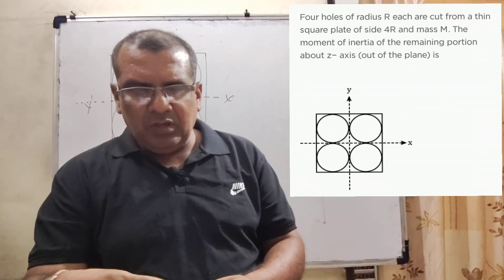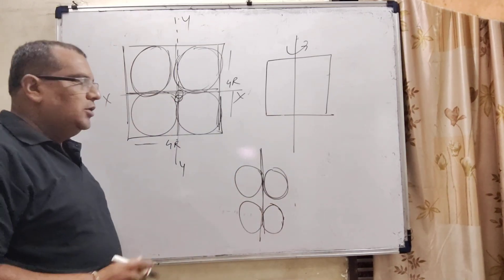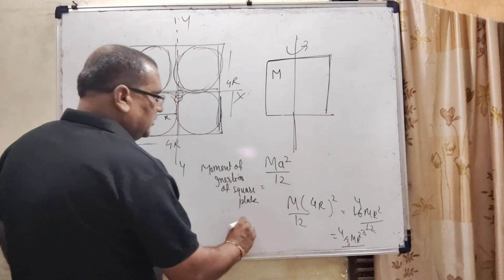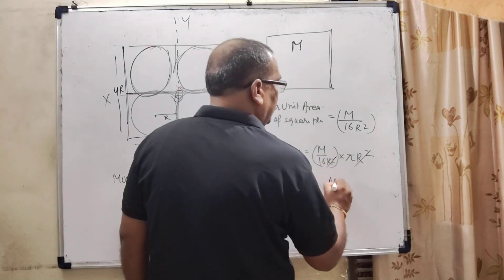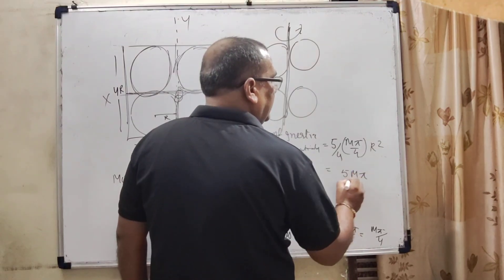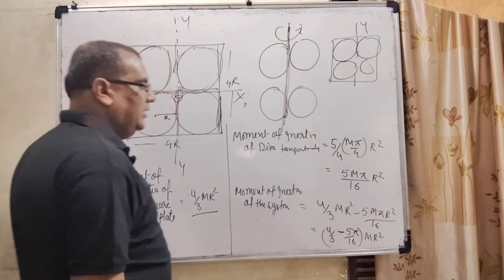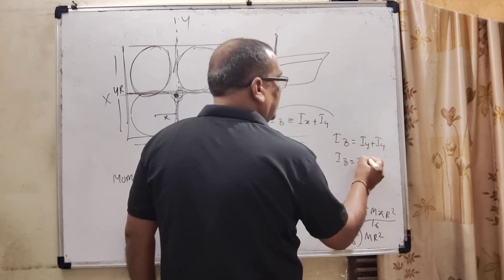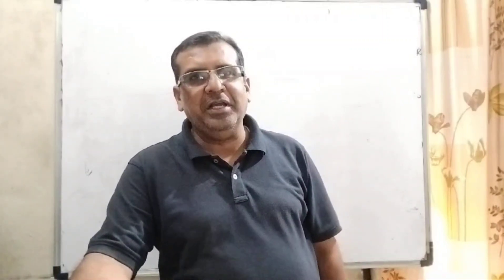Four holes of radius R each are cut from a thin square plate of side 4R and mass M. The moment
Four holes of radius R each are cut from a thin square plate of side 4R and mass M. The moment of inertia of the remaining portion about z− axis (out of the plane) is#rotationalmotion